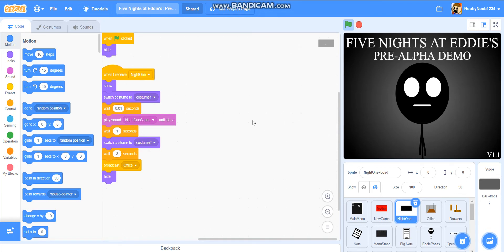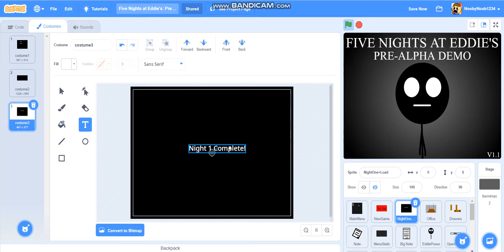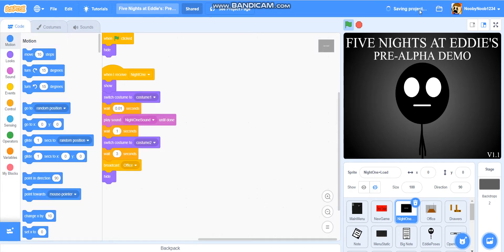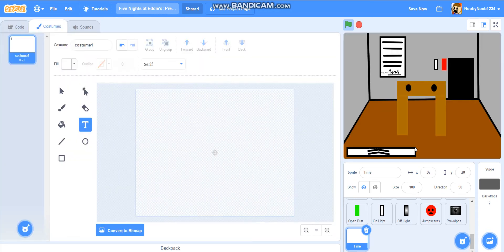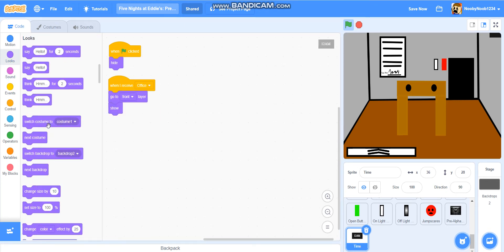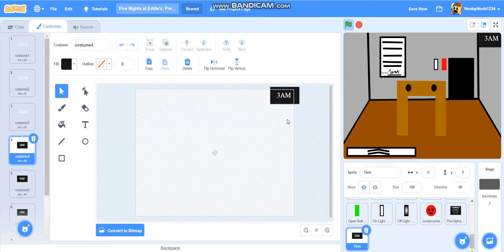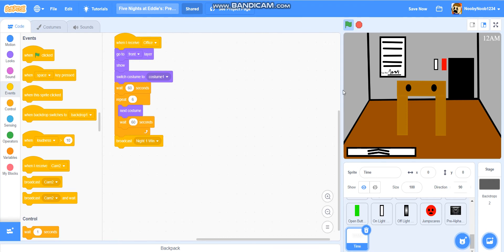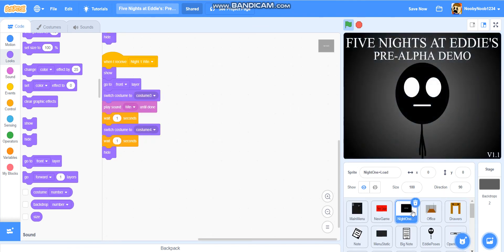How to Make a FNAF Style Game on Scratch #30 [THE RETURN]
The tutorials are back! We're kicking it off by adding the time and sound additional sound effects. Hope you all enjoy!